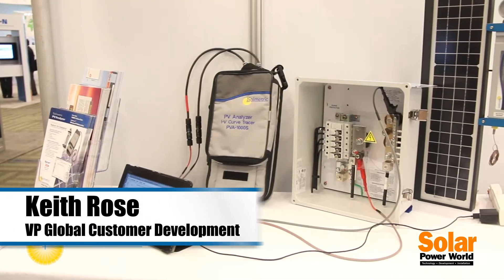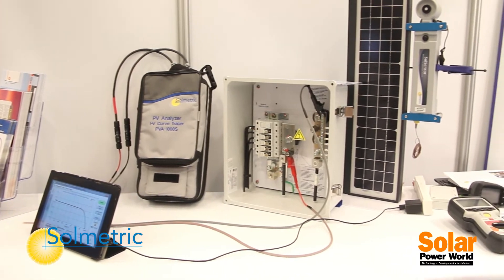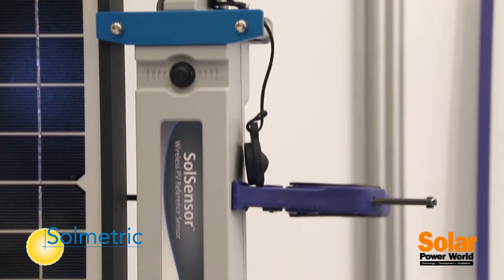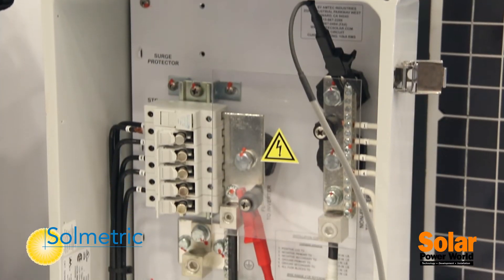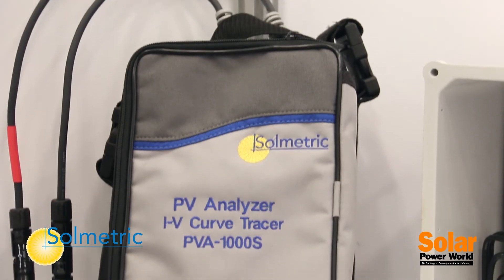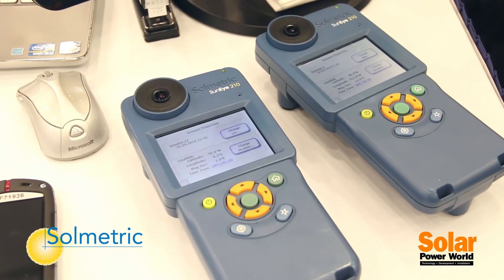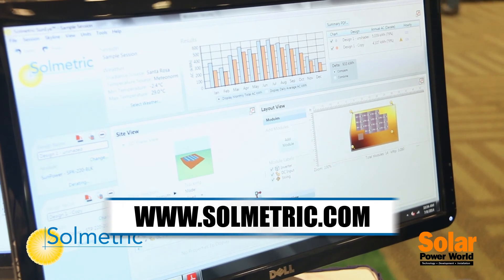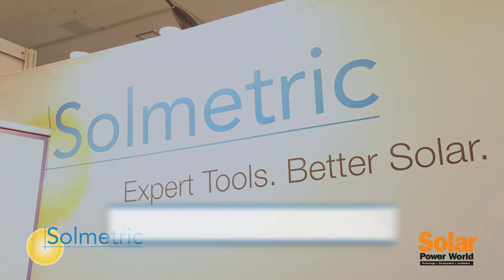Solmetric - Intersolar 2014 - Solar Measurement Technology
Solmetric gives Solar Power World a tour of their booth, showcasing their I-V Curve Tracer and SunEye technology.